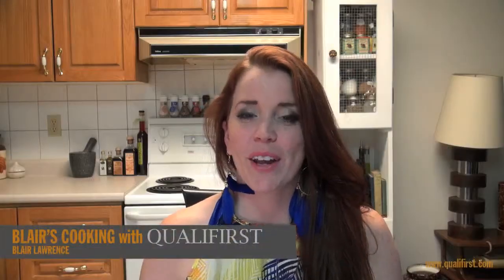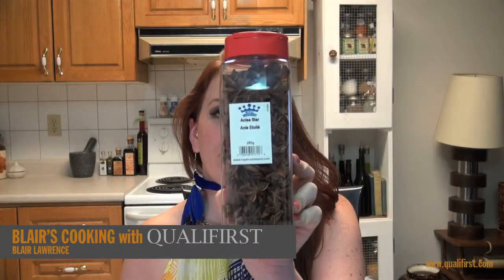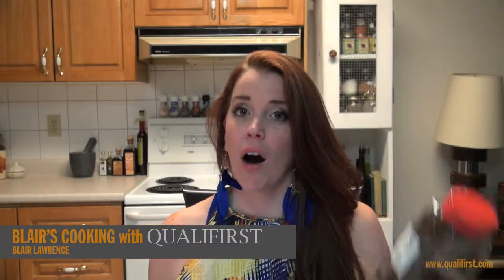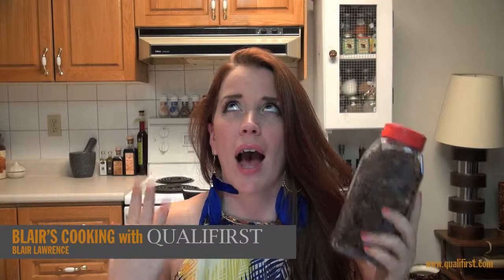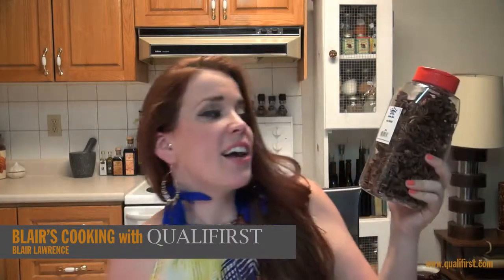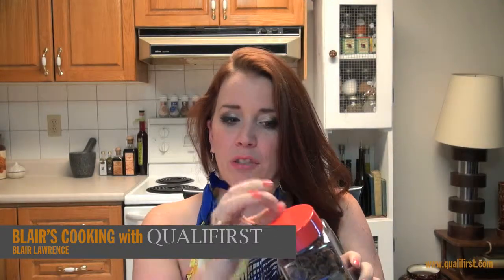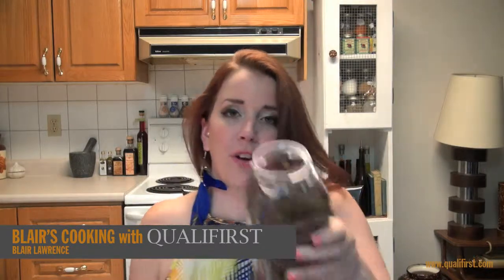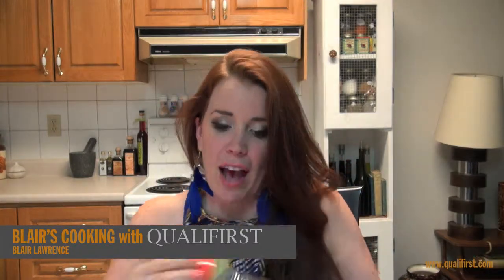Anise Star: Use it in dark rich Asian marinades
Anise Star